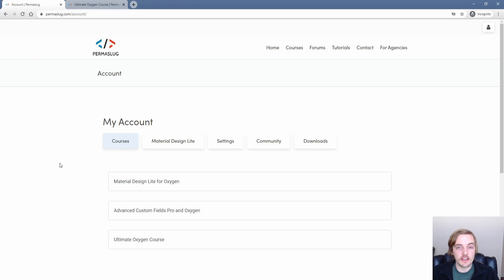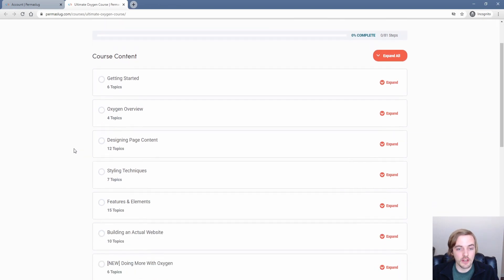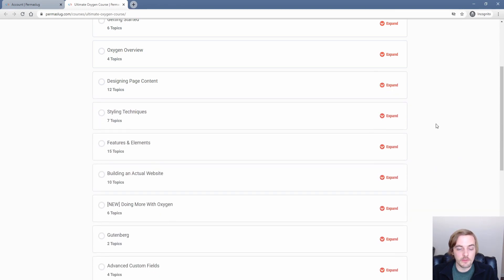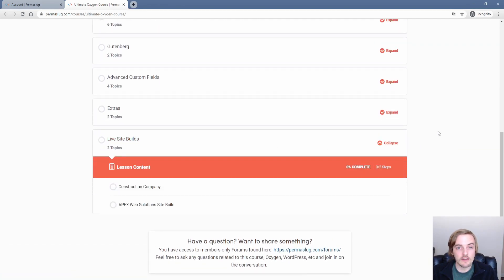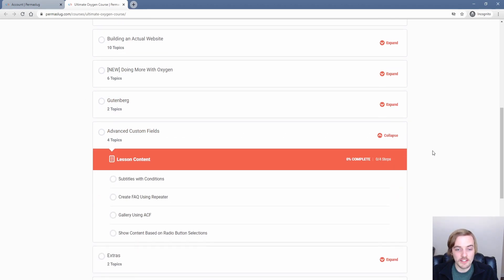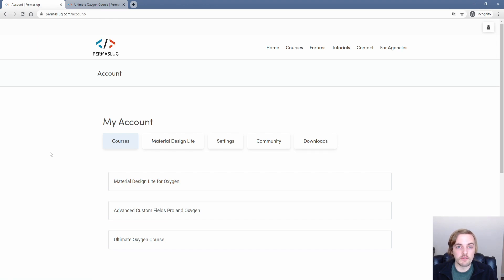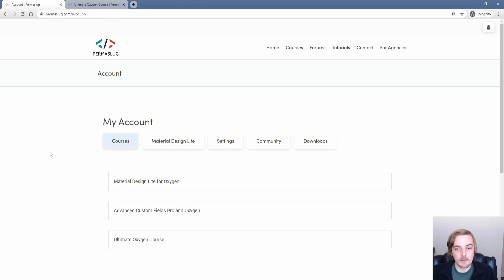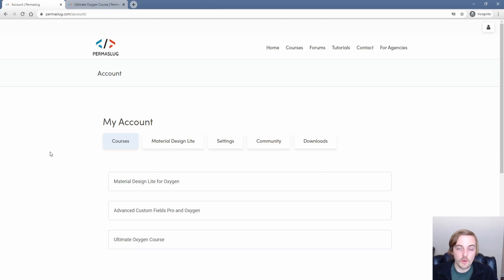Oxygen Builder Course 2021 Updates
Ready to learn Oxygen?

This course is designed to help you learn Oxygen from the ground up to build bigger, faster, more complex websites than you ever thought possible.